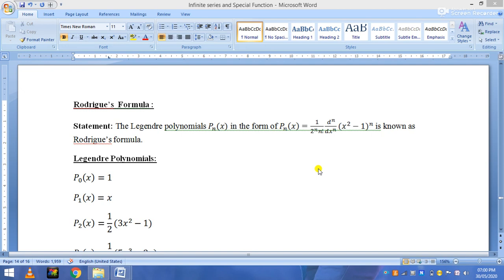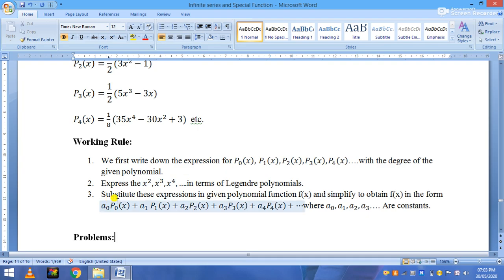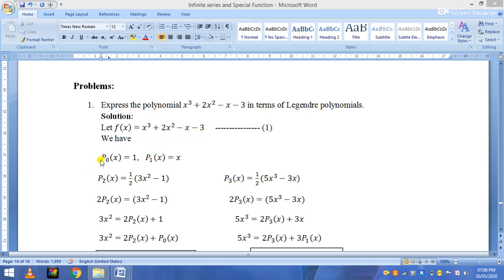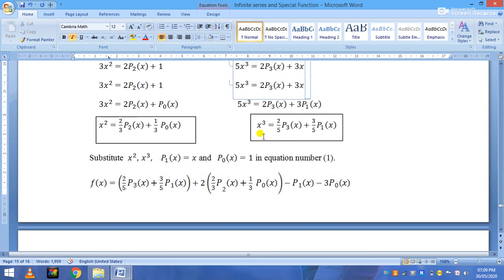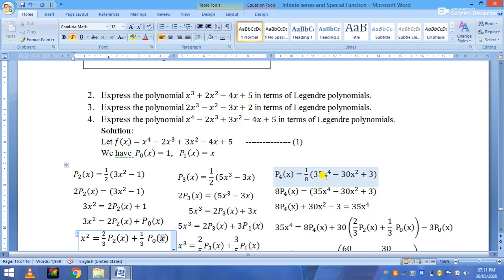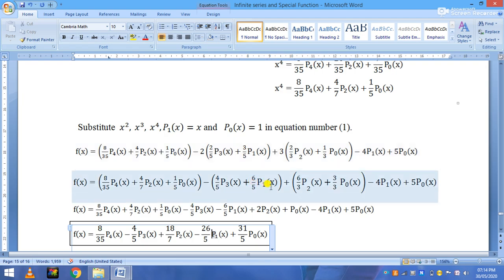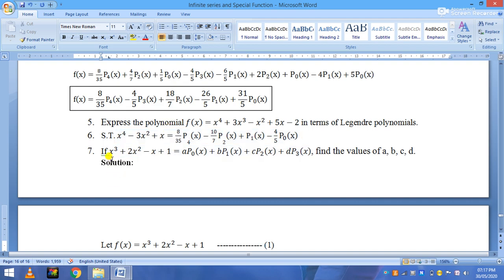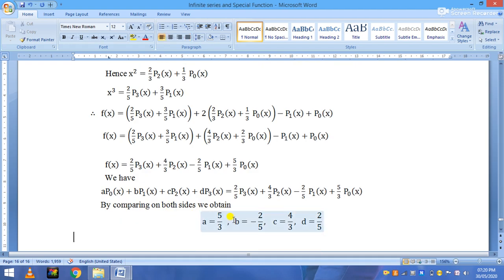2-Sem Module-4 Rodrigues example